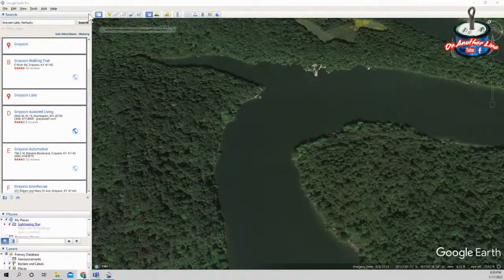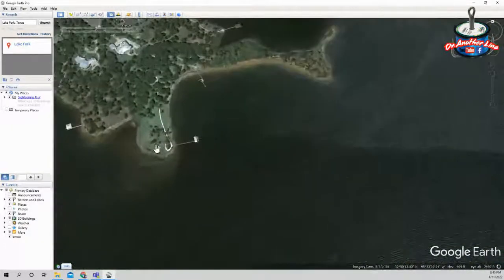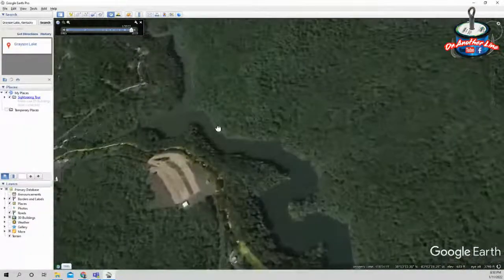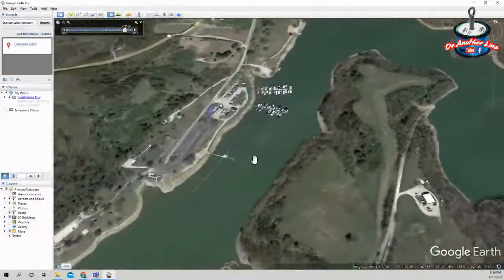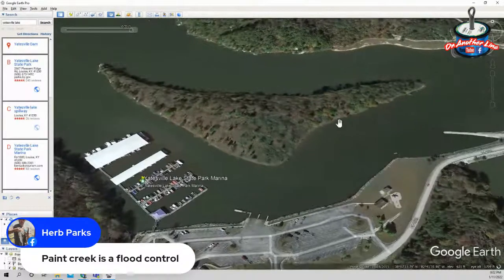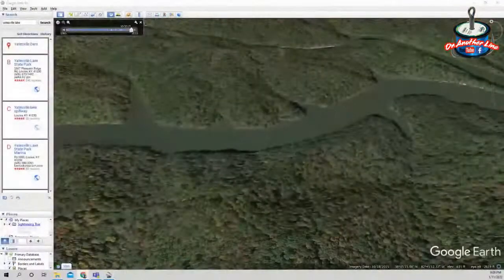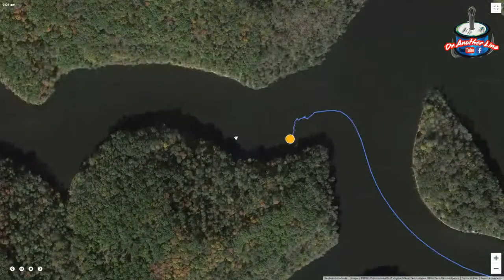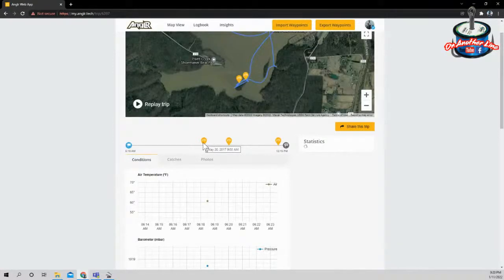OnAnotherLine LIVE 1-11-22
Let's Talk Fishin'!